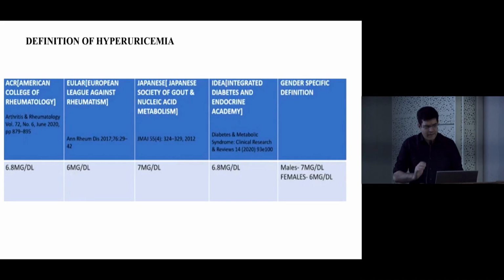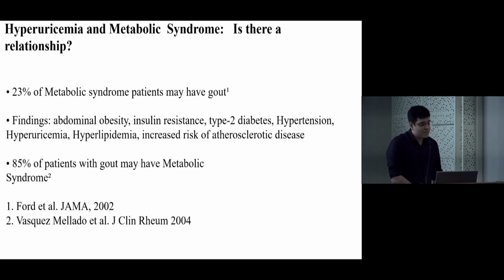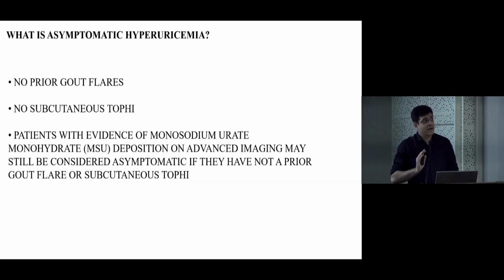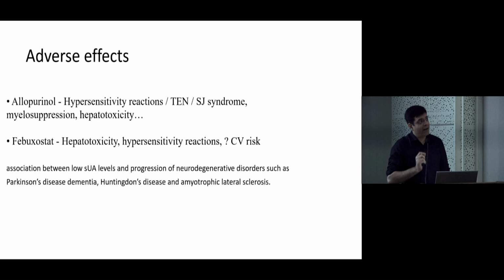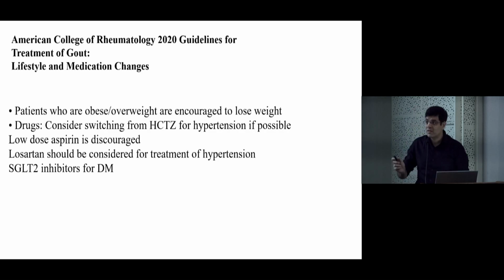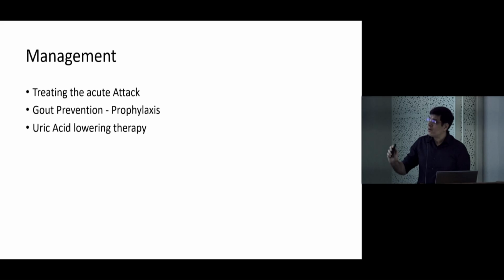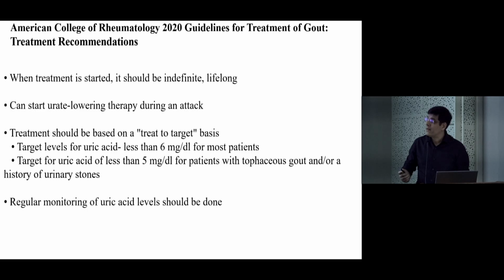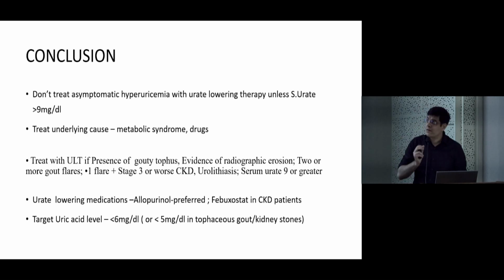BOS Dr L N Vora Master Series : HYPERURICEMIA does it always need Treatment - Dr Puneet Mashru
Topic HYPERURICEMIA does it always need  Treatment

Convener: Dr. Samir Dalvie & Dr. A.R Karkhanis

BOS President: Dr Mohan Desai
BOS Secretary: Dr Ashish Phadnis